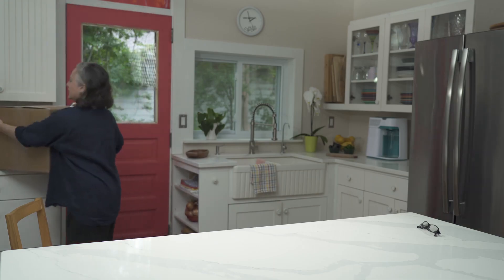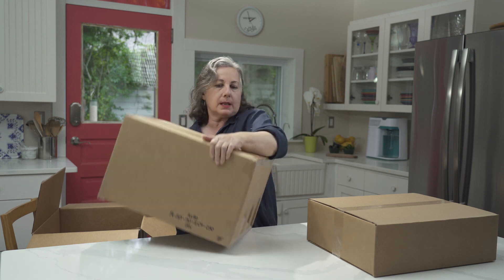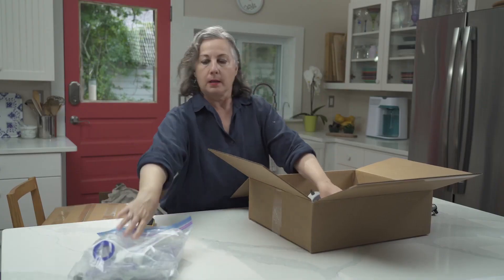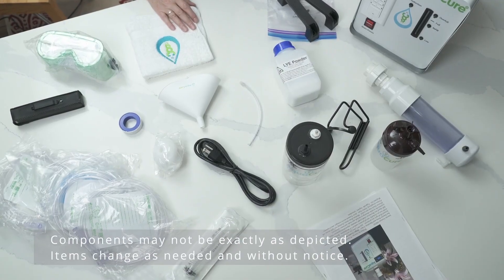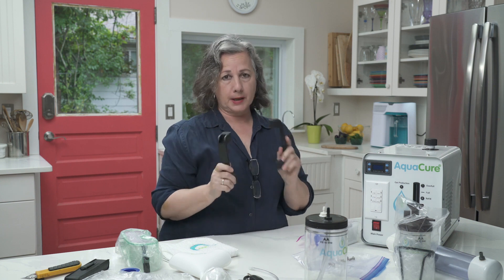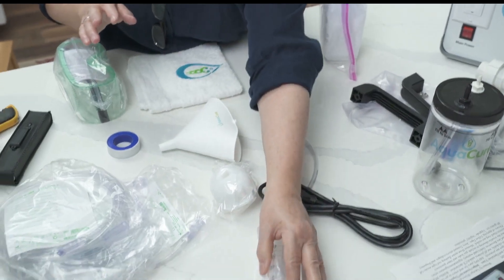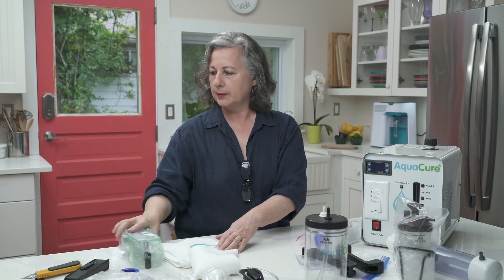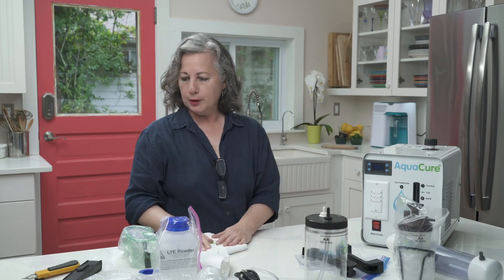AquaCure AC50 Unboxing (series video 2)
A quick video to give you an idea of how the AquaCure is packaged and what to expect in January of 2023.  By the time you view this, some components may have changed as we reserve the right to make upgrades or changes as needed and without notice.

Make sure your Tower Cap base Union base is sealed properly and that you install and remove the Tower Cap using the Union ring, so you do not need to keep re-applying the Teflon Tape.
DO NOT ’torque’ on the Tower Cap to install / seal the base fitting; doing so will ‘lock up’ the Union Big Ring, requiring wrenches to loosen it.

If you have ‘locked’ the Union…
Put one wrench (like a Water Pipe Plier or a Vice Grip) on the bottom Union piece (screws onto the waterfall stem) to HOLD IT from turning.

Put another larger wrench (like large Water Pipe Plier or Pipe Wrench or Strap Wrench) on the BIG RING and turn counter-clockwise.  DO NOT put a wrench on or touch any other part of the Tower Cap.

In the future, install the Tower Cap as per this video and it won’t lock up and you won’t need wrenches.

NOTE that you NEED to read the text below the video to correct things like:
ONLY 80 GRAMS OF LYE!

AquaCure AC50 Operation Manual (Obsolete and currently being updated)

When Rinsing:
To dissolve soap formations you need water in the 120° F to 140°F range.  The water must be hot; warm water does little.  Remember to trade out the hot water within a minute or so (at first) because it will cool quickly as it heats up the components.
You Fill the AquaCure to FULL with HOT water (6 to 7 cups).  Then alternately and SLOWLY lift the front and back of the machine up to 60 degrees to ‘wash’ the HOT water up and down in the Sight Tube.
You need to change out the HOT water frequently because it cools off quickly and warm water does little to dissolve soap.
NOTE: If the HOT water doesn’t ‘’reach’ the tight tube, doesn’t wash’ up and down in the sight tube, it CANNOT clean the sight tube; if you are not getting the water washing up and down in the sight tube, it’s likely due to a plug or restriction and that needs to be fixed ‘manually’; ask for instructions.

Note: I occasionally get an ‘air bubble’ in the tube (so it will seem that the sight tube and/or ball is not ‘registering’ the actual fluid level correctly).
Generally air bubbles will eventually clear on their own, but you can ‘hurry’ the process by filling the AquaCure with solution.  Then alternately and VERY SLOWLY lift the front and back of the machine up to 60 degrees to ‘wash’ the solution up and down in the Sight Tube, washing out the air bubble(s) and the ball should float properly.

What is Brown’s Gas?

May the blessings be
George Wiseman